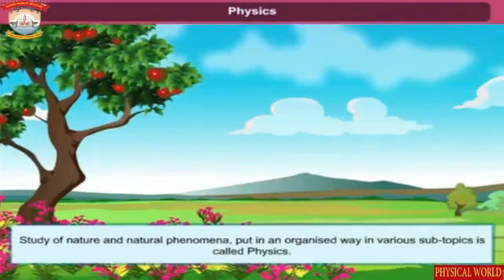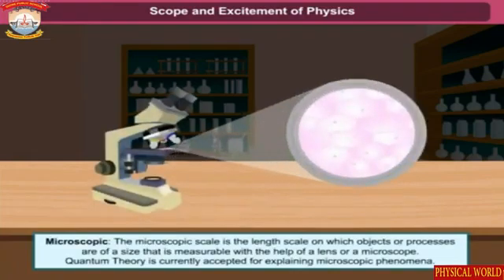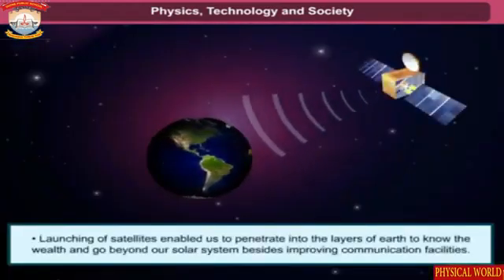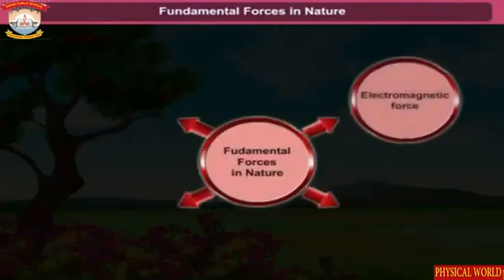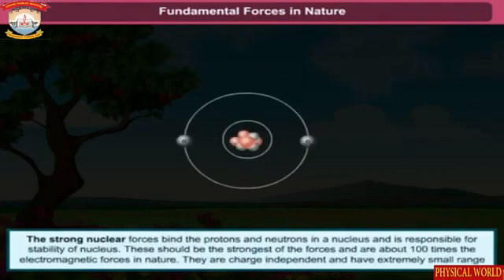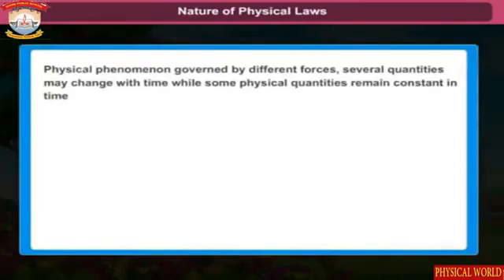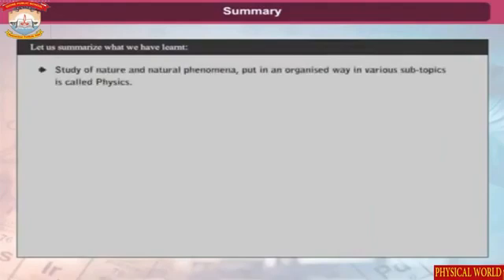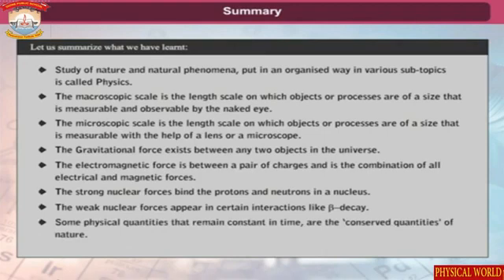Class XI Physics Chapter 1 (Physical World)